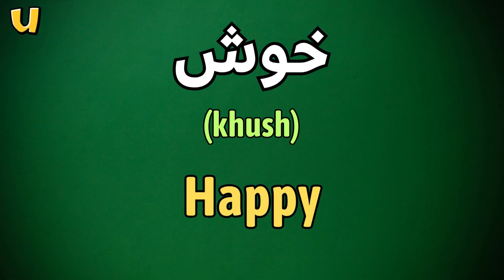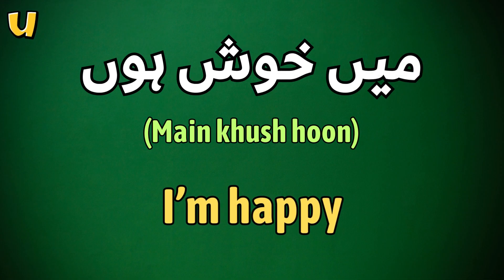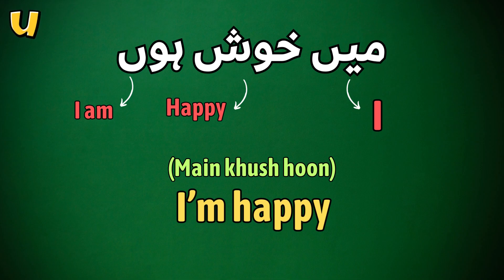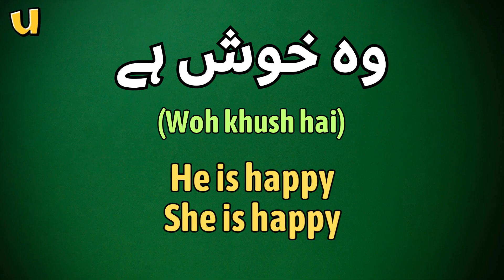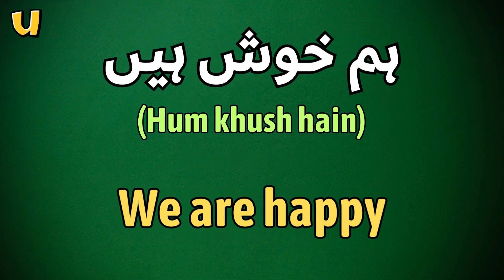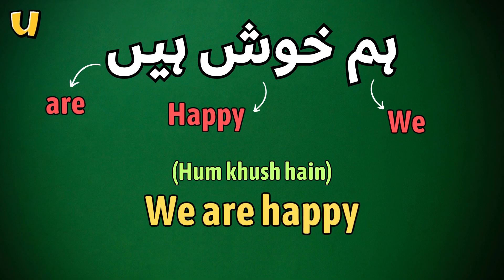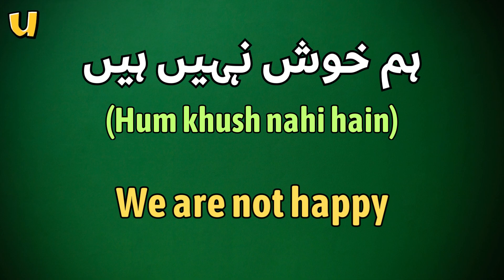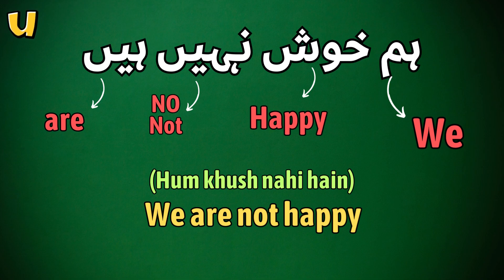Urdu Video #5 - How to say ''HAPPY'' in Urdu Properly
In this video, we will learn How to say ''HAPPY'' in Urdu Properly. Watch the video till the end. These short videos will help you to learn or improve your Urdu speaking skill. Easy Urdu Lessons with @CiaoUrdu

"Ciao Urdu"